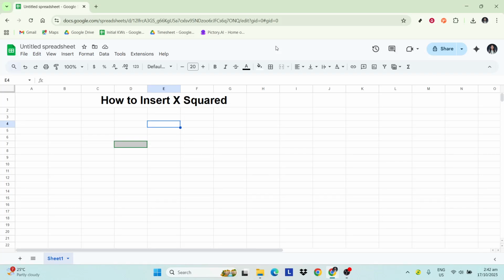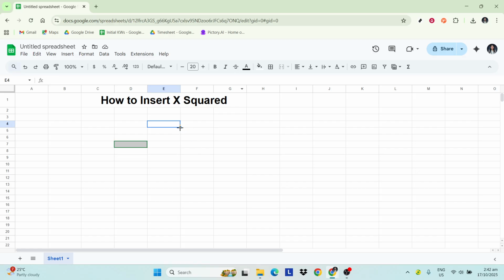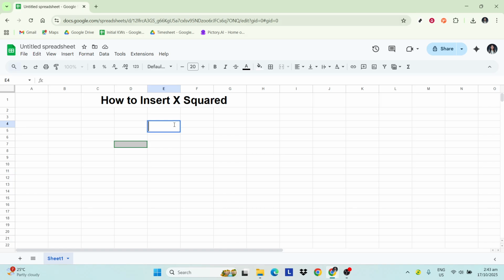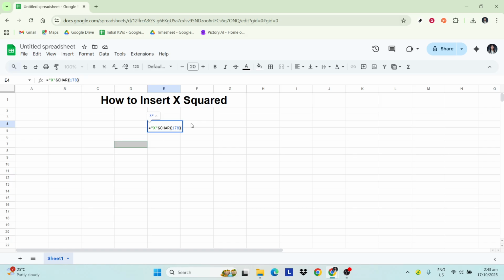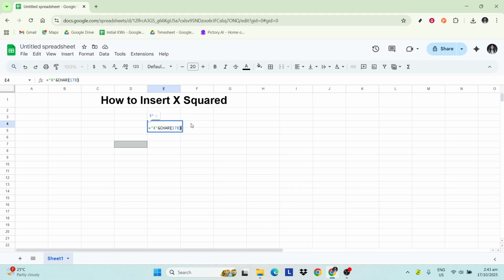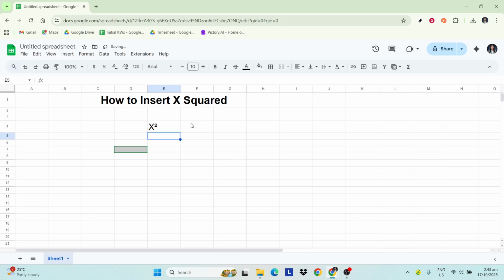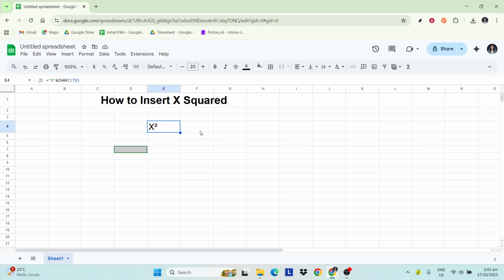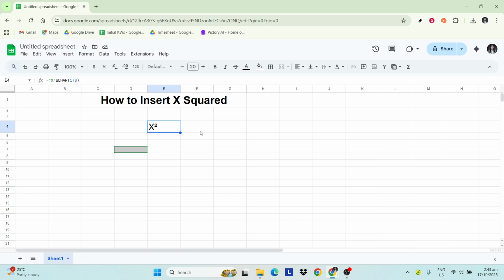How to Write X Squared in Google Sheets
How to Write X Squared in Google Sheets the easy way — perfect for formulas, math sheets, or data labels. You’ll master it in seconds! ⚡

Steps
• Open your Google Sheets document and click the cell where you want “x²” to appear.
• Press Ctrl + . (period) or use Insert → Special characters.
• Search for “superscript 2” and click to insert ².
• (Optional) Type x^2 in the formula bar for a quick text version.
• Pro Tip: Copy and reuse x² anywhere in your sheet.

Timestamps
0:00 (How to Write X Squared in Google Sheets)
0:05 Open cell in Google Sheets
0:15 Insert special characters
0:25 Choose superscript 2
0:40 Wrap-up

Helpful Tips: Write X Squared in Google Sheets, Insert Superscript, Google Sheets Math Symbols, Type Squared Symbol

If you find this video on How to Write X Squared in Google Sheets helpful, please consider subscribing to the channel so we can continue to bring you amazing troubleshooting tips for your PC!